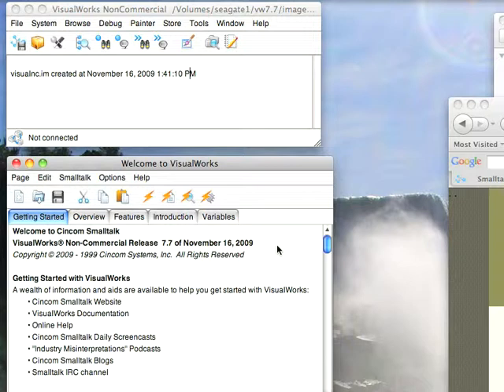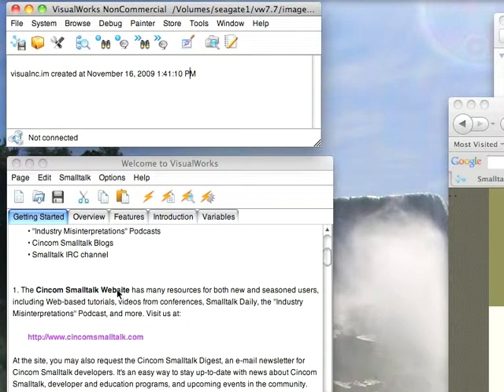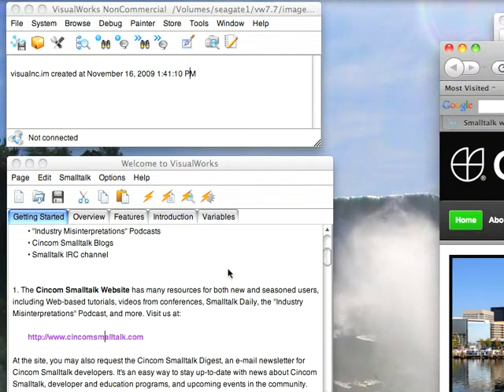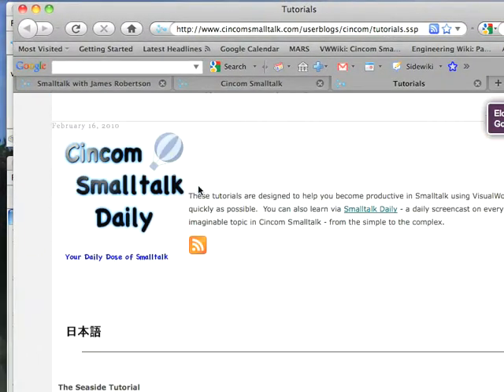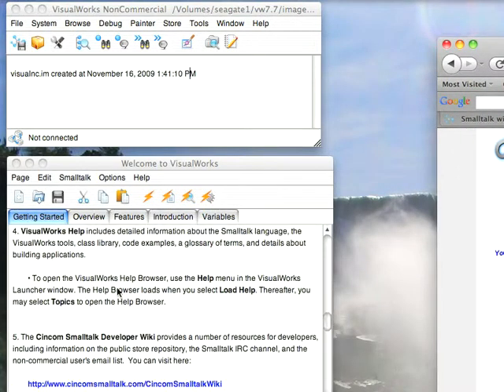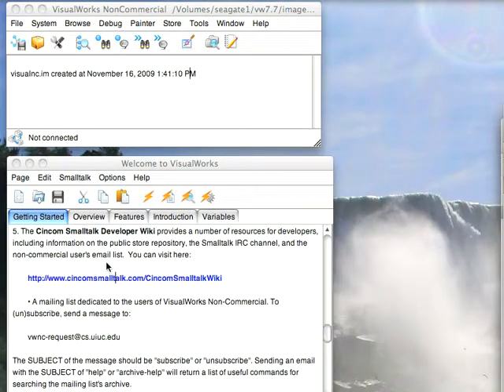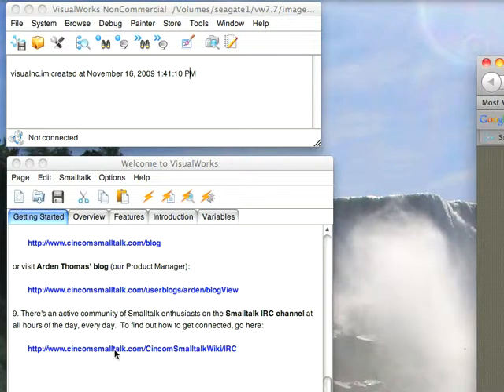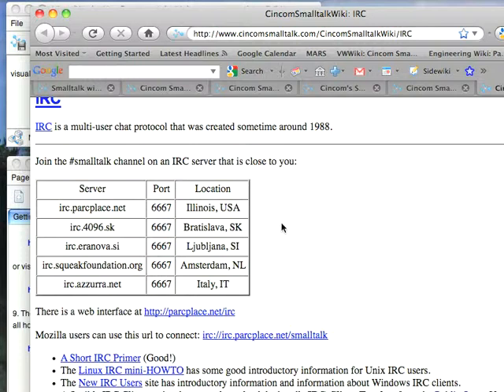Resources to Get You Started with Cincom® VisualWorks®